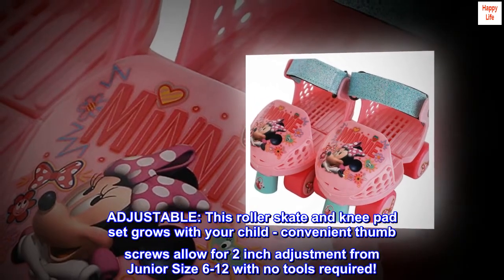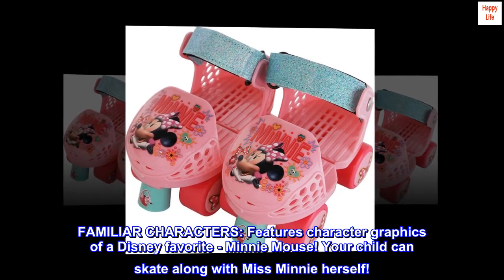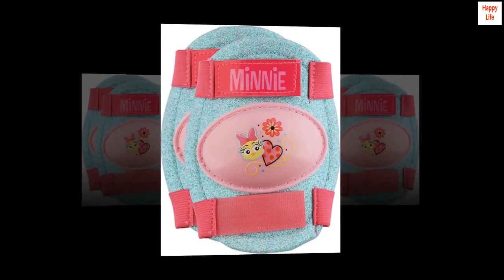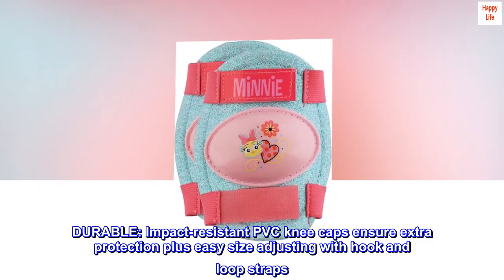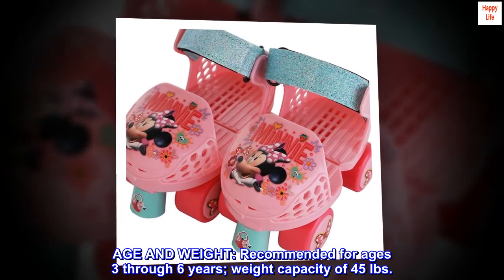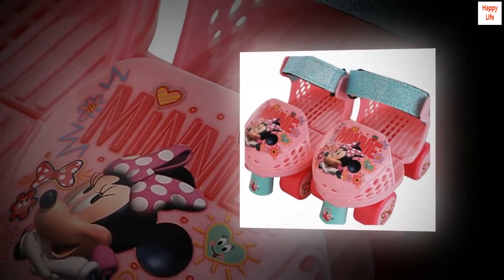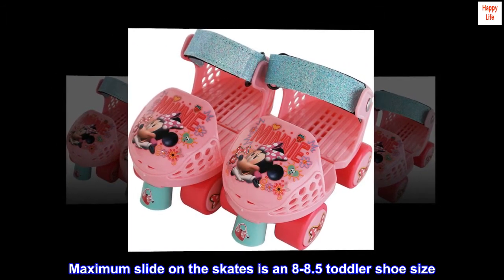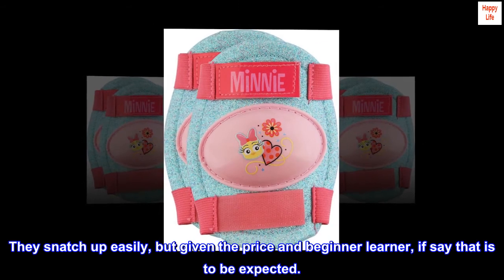PlayWheels Disney Minnie Mouse Kids Glitter Roller Skates with Knee Pads, 170086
ADJUSTABLE: This roller skate and knee pad set grows with your child - convenient thumb screws allow for 2 inch adjustment from Junior Size 6-12 with no tools required!
FAMILIAR CHARACTERS: Features character graphics of a Disney favorite - Minnie Mouse! Your child can skate along with Miss Minnie herself!
SAFETY FIRST: Toe brakes are included on both skates for easy slowing or stopping
DURABLE: Impact-resistant PVC knee caps ensure extra protection plus easy size adjusting with hook and loop straps
AGE AND WEIGHT: Recommended for ages 3 through 6 years; weight capacity of 45 lbs.

My kids first pair of skates
These are my kids first pair of skates. They are doing great with them. Maximum slide on the skates is an 8-8.5 toddler shoe size. They snatch up easily, but given the price and beginner learner, if say that is to be expected.